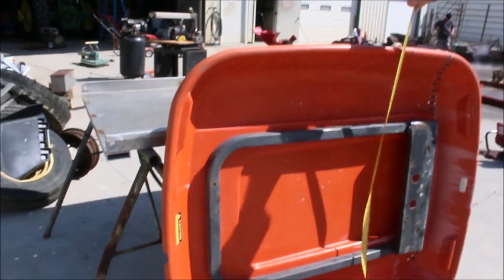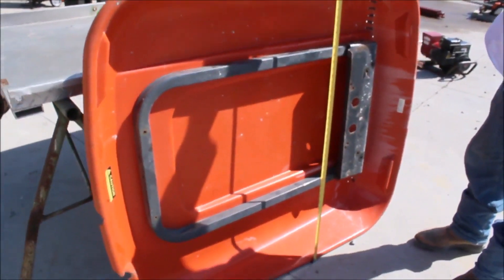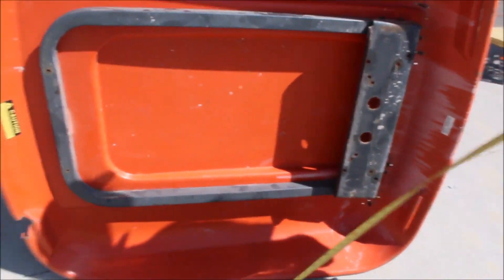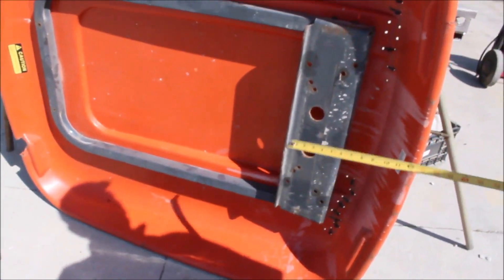KUBOTA CANOPY For Sale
Kubota Canopy -52inch Long x 46inch Wide, Repairs To Top, Chips,  *See Pics & Video For More Details *Sells Absolute! ~Please Read Terms & Conditions Before Bidding*